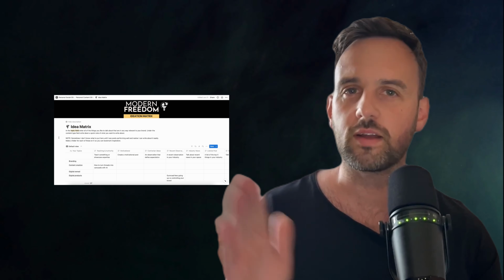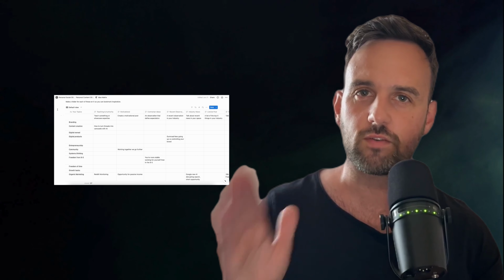The Secret to Grow FAST on TikTok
In this video, you will learn how to supercharge your TikTok growth.

By the end of this video, you'll have a clear understanding of how to grow your brand on TikTok, increase your reach, and boost your follower count. So, if you're ready to take your TikTok marketing to the next level, watch until the end and get ready to see your follower count skyrocket.